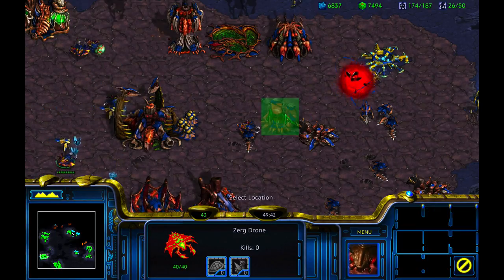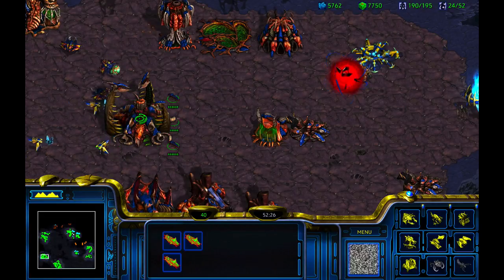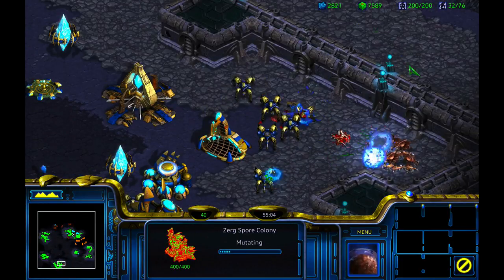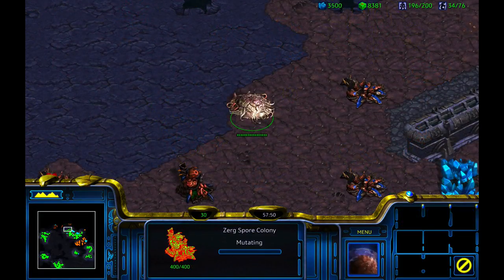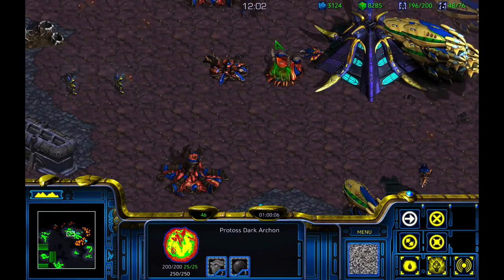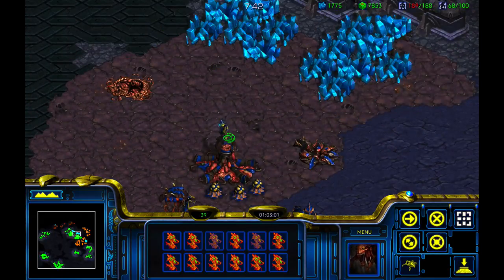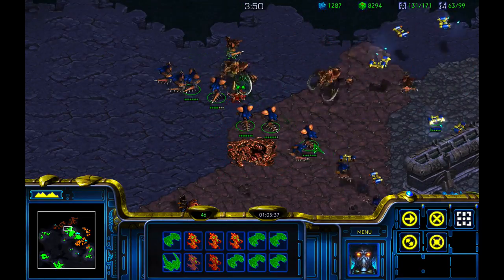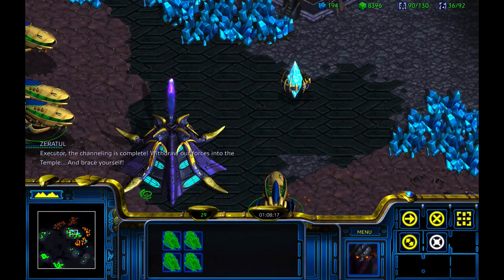Let's Play Starcraft: Remastered (Brood War) - #60: The Channeling Is Complete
Merry Christmas to all the members of the BCS Universe!

In this episode, we finish up our business on Shakuras, and unleash the fury of the Protoss on the Zerg.  But not before they unleash their fury on us first.